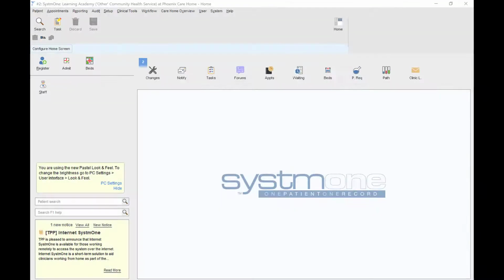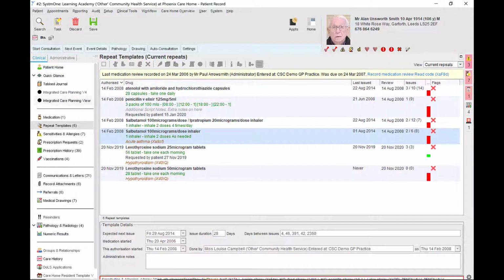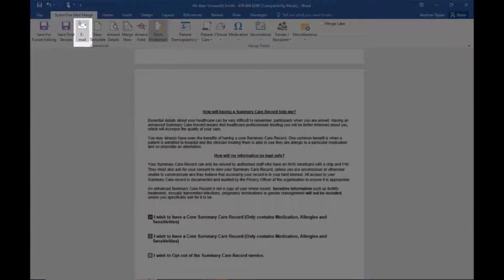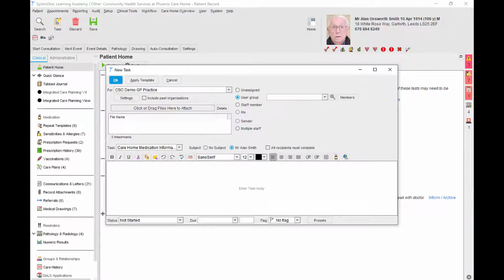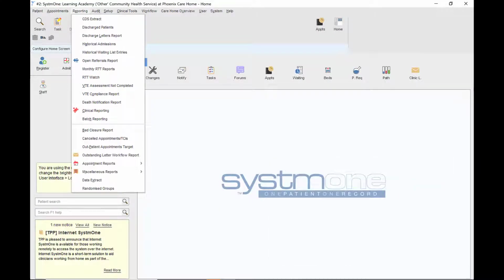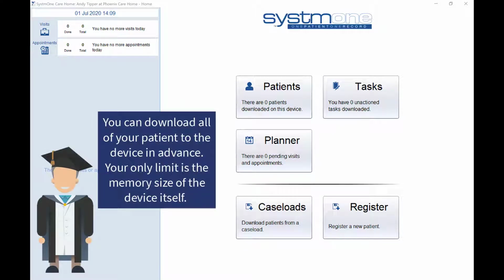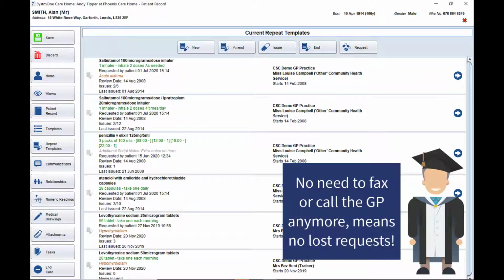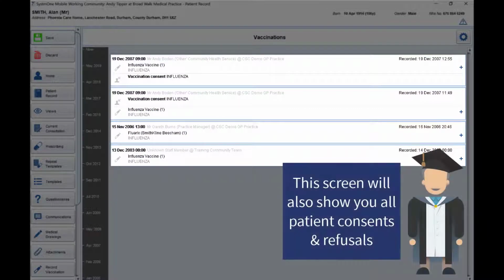Care Home Demonstration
TPP offers the SystmOne Care Home solution licence fee free to all care homes in the UK when procured by way of direct contract. The module, developed for specific use within the care home environment, allows for easy communication with health service providers in their area as well as allowing care homes to effectively manage residents and their information. After a care home goes live with SystmOne, they can register all residents for care at their own SystmOne unit, connecting up patient records with other care providers in the area.

Care homes can access the module in multiple different ways: via SystmOne Mobile Working, which gives staff access to SystmOne over a normal internet connection, though some functionality is not included or through Full SystmOne which can be accessed via an HSCN connection or Internet SystmOne.

Shared Care - Seamlessly communicate electronically with other healthcare providers, sharing information such as tasks and care plans.
View and add to a resident’s full electronic patient record (EPR), populated with information from other care providers in the area
Use the shared record to perform a rapid pre-admission assessment
Care Plans - Tailor a care plan to a specific individual and apply it to any aspect of their care.
Create templates that can be easily amended and shared with all clinicians in your organisation.
Share care plans within your organisation and across care providers
Medication Management - If using primary care prescribing, send a patient’s medications or appliances via EPS in same way as GPs.
Patients’ scripts arrive at a nomination instantly after digital signature, increasing time efficiencies.
If you have access to the full SystmOne Care Home module, you can use secondary care prescribing through SystmOne’s EPMA or structured medicines functionality.
Visualisations (Full SystmOne only) - Immediate access to vital data or data entry templates.
Real-time updating.
Can be built and updated locally, cutting down on wasted time navigating the EMR.
Assists time-pressured team meetings, allowing staff to cover all necessary information.
Bed Management (Full SystmOne Only) - Configure bed view to keep track of admissions and discharges. Manage capacity.
Access the EPR and complete key templates.
Add additional assessments or ‘to do’ items to individuals via quick actions.
If at a local level, bed state is monitored to determine capacity and flow, this functionality will allow care homes to be included in the view of bed capacity across a region.